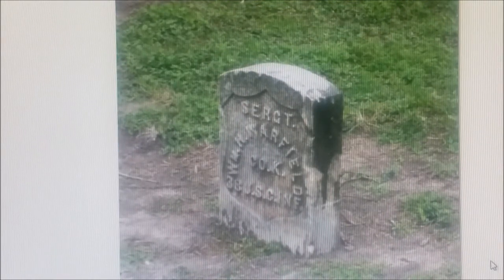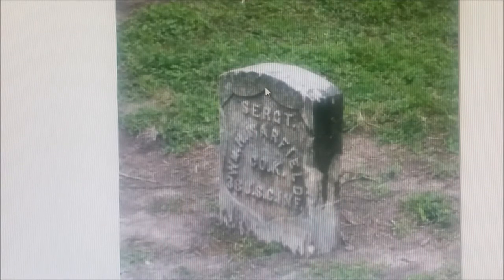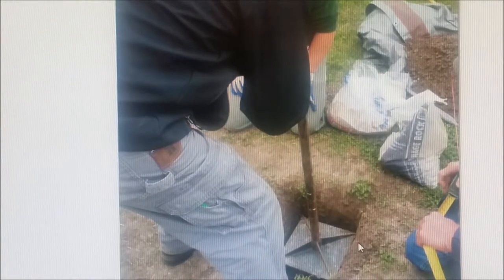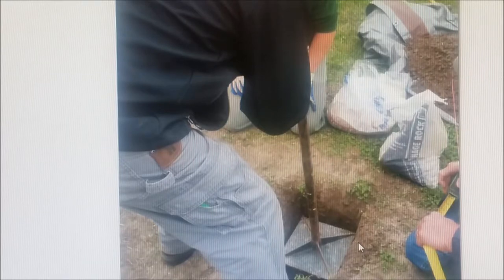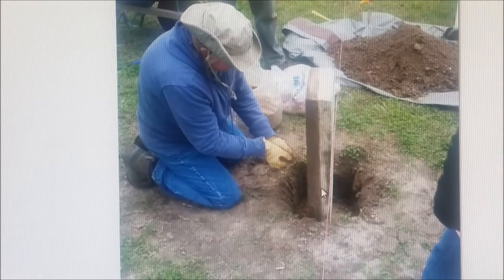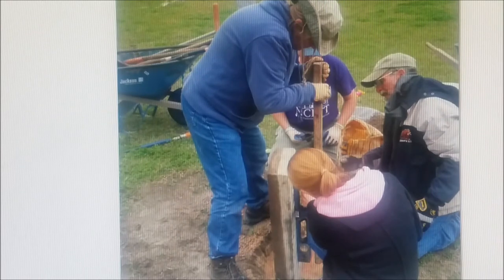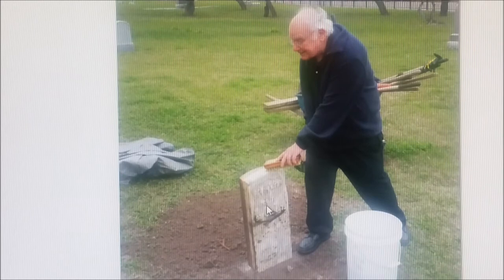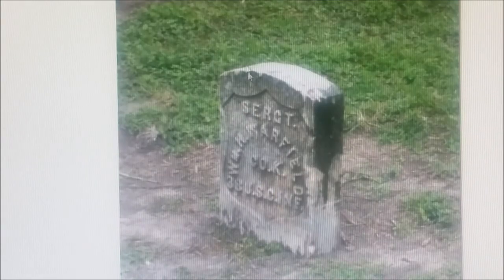military marker reset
found buried in the dirt this historic marker is reset to its proper depth